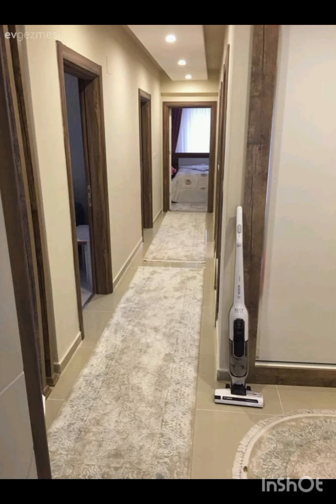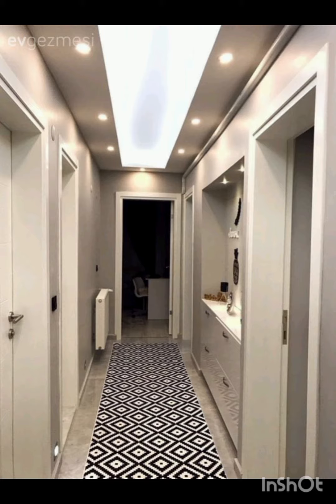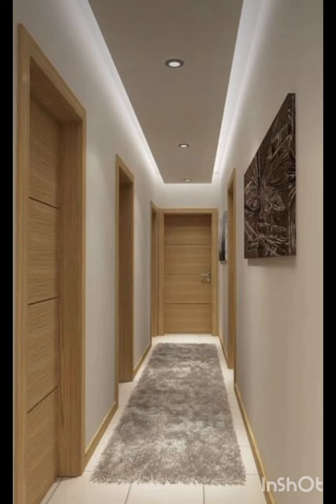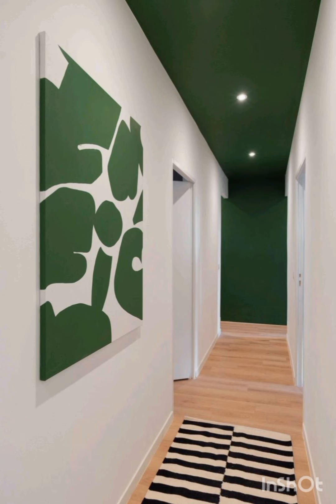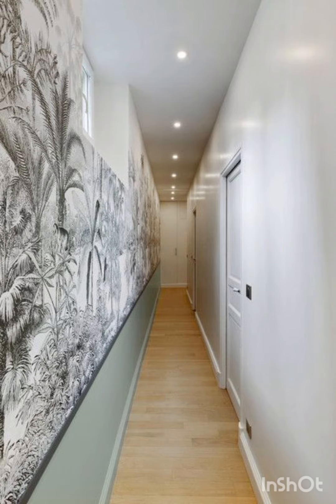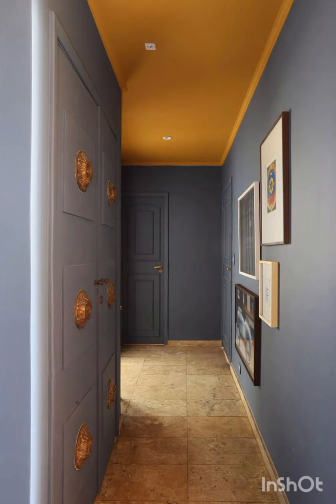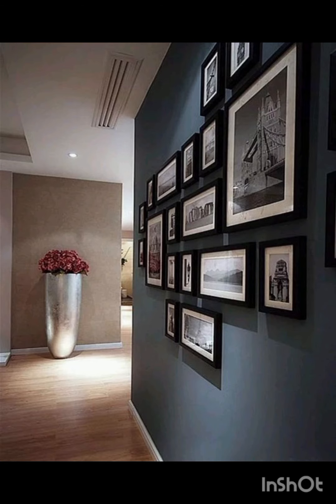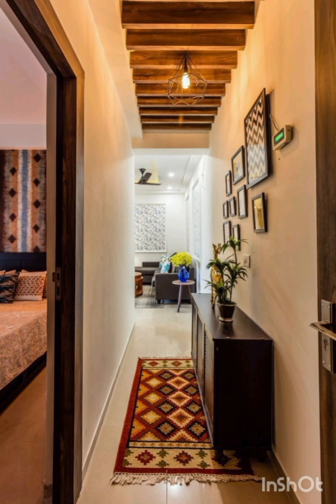2024 unique corridor ideas//beautiful and unique corridor decoration ideas//home decor